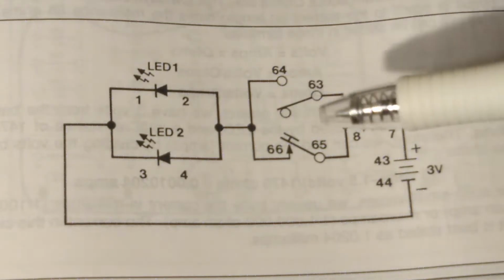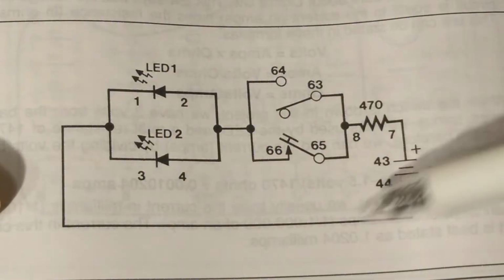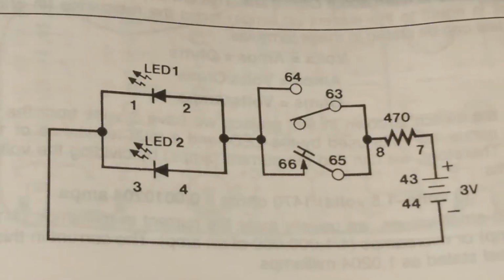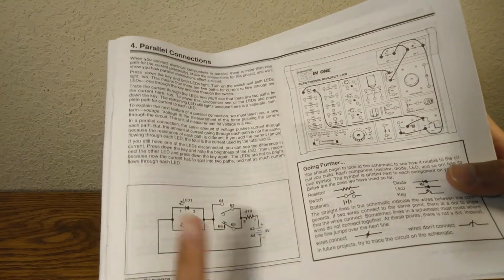Parallel Connections Project Radio Shack 60 in 1 Electronics Science Fair Experiment